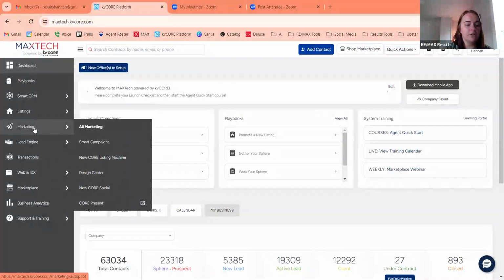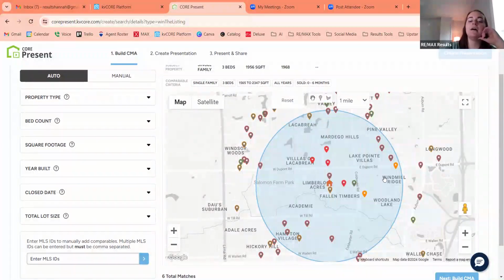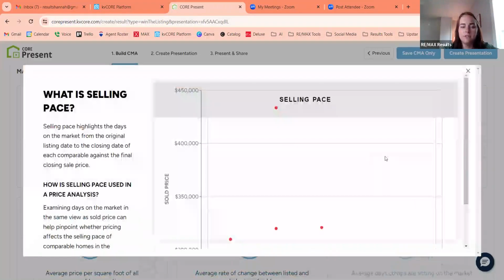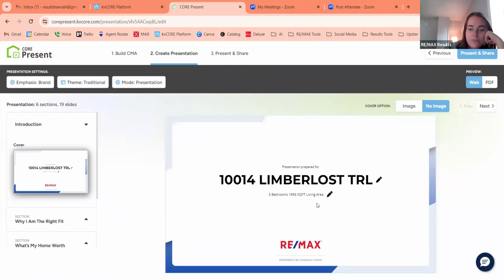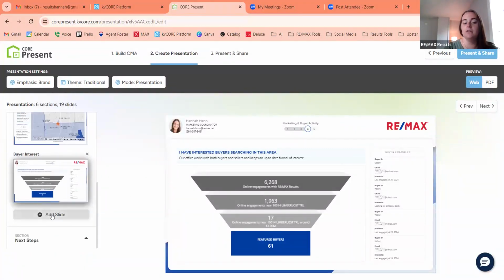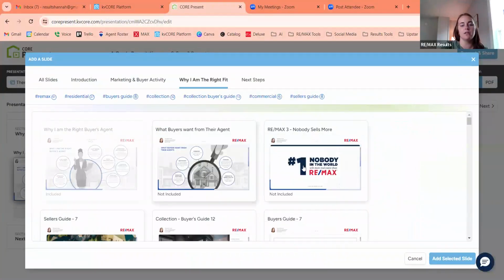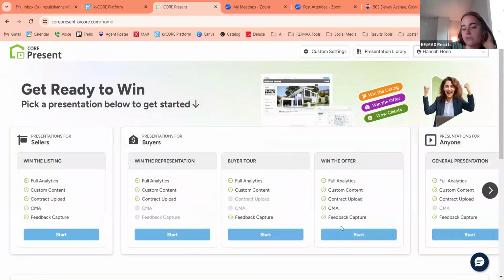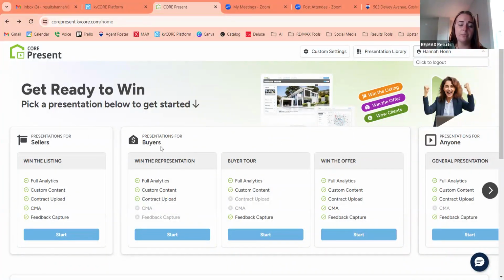Full Training: Core Present | MAX/Tech